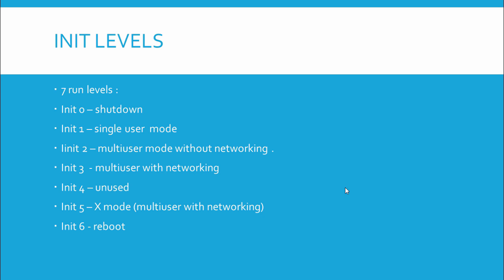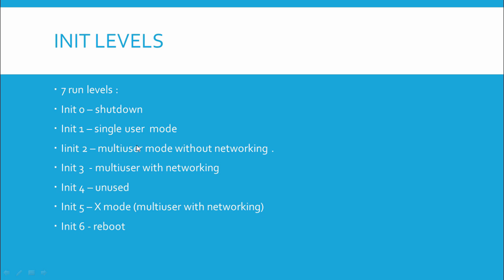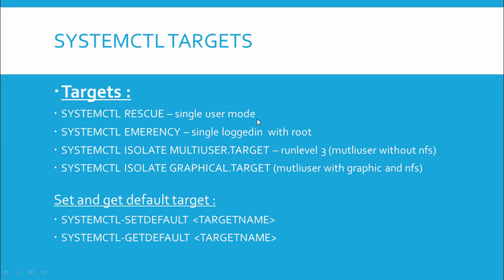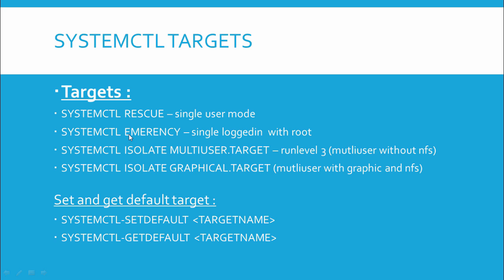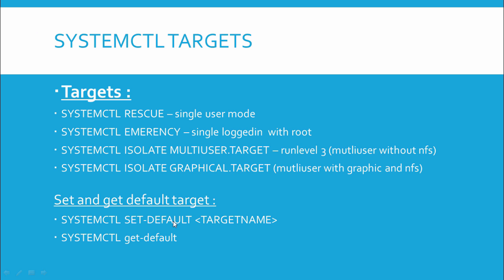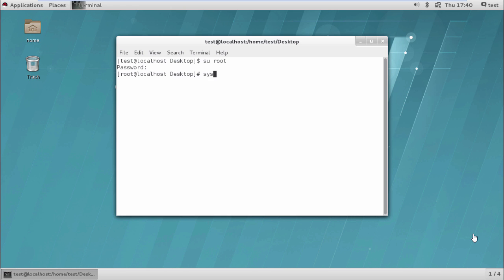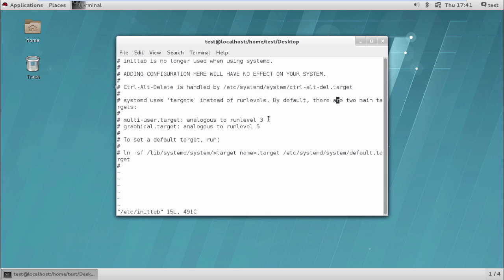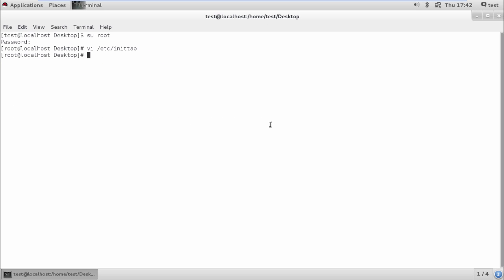Setting Target at Boot - Part A